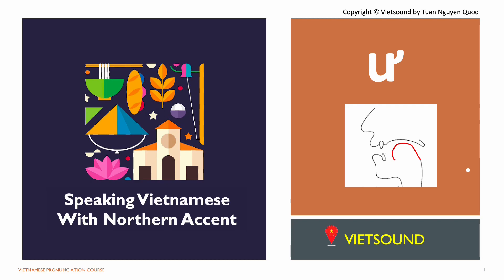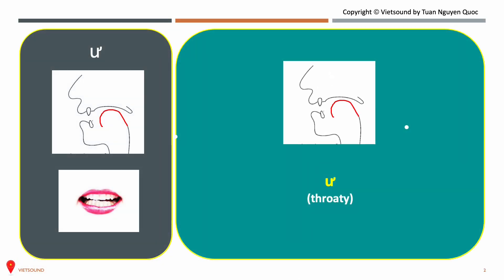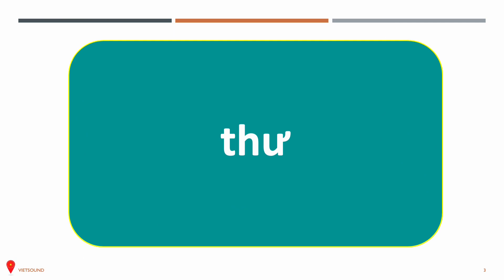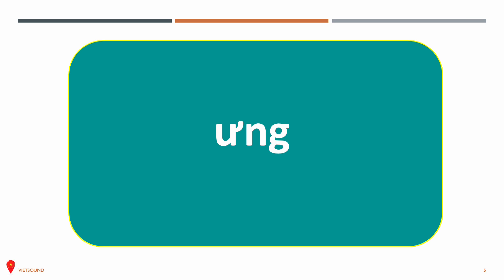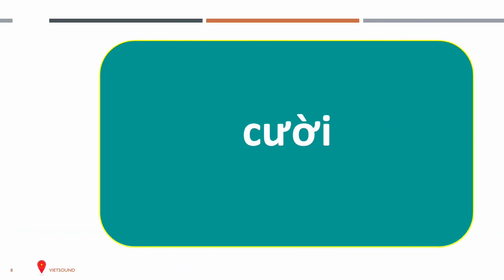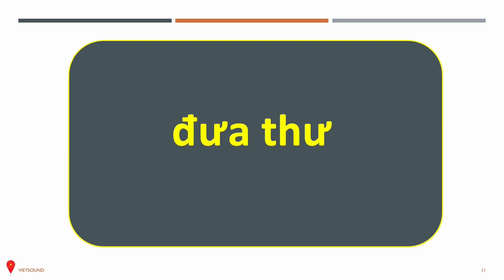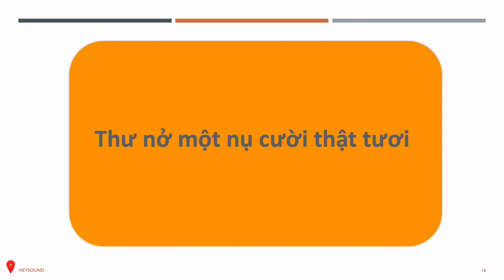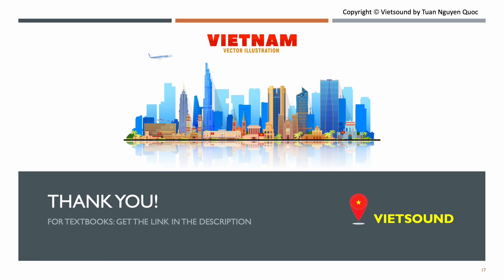🇻🇳 Vietnamese : ư sound. Learn sound system in Vietnamese. Vietsound.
Vietnamese sound system. Vietnamese language. Learn Vetnamese for beginners. Hoc Tieng Viet. ベトナム語を学ぶ. Vietnamesisch lernen. 베트남어 배우기. ຮຽນພາສາຫວຽດນາມ. 学习越南语. вьетнамский язык.
Hi! I'm native Vietnamese speaker from Northern Vietnam. Let talk about the ư sound.